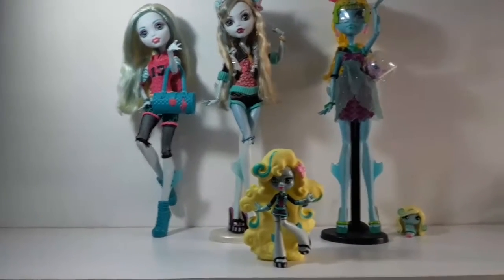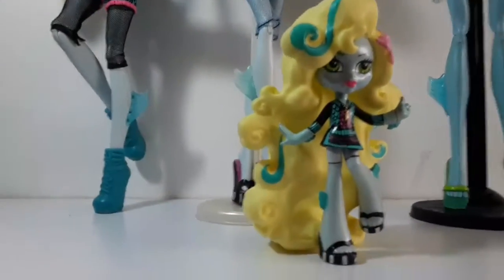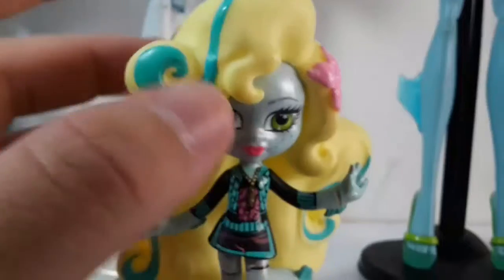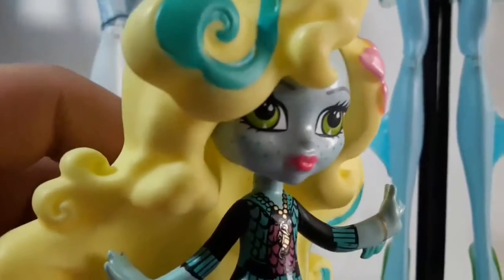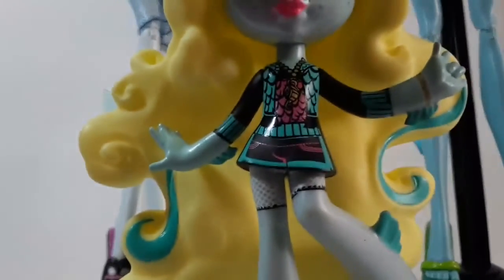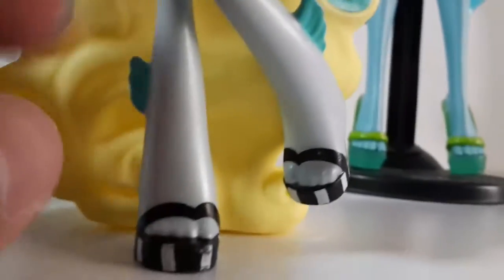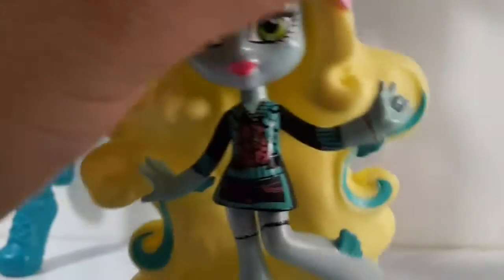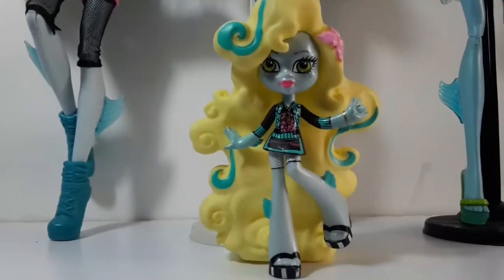Monster High review: Lagoona Blue vinyl figure!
Smile
The video was uploaded a little late because of my wi-fi conection. Sorry and enjoy!